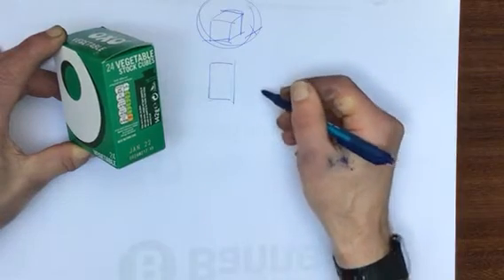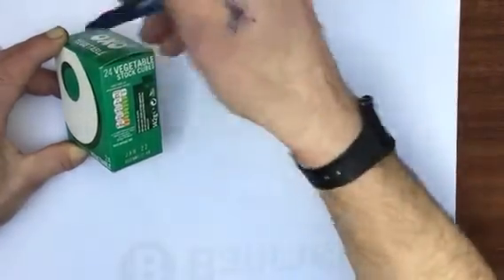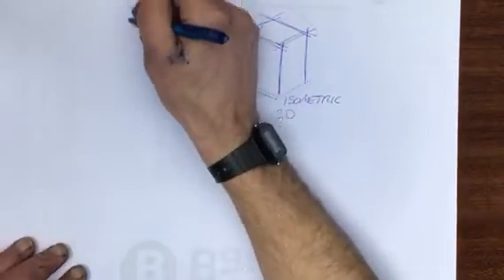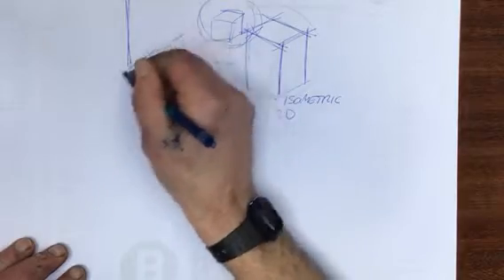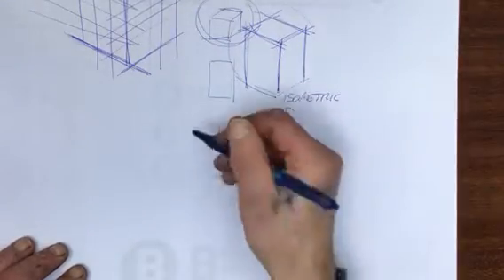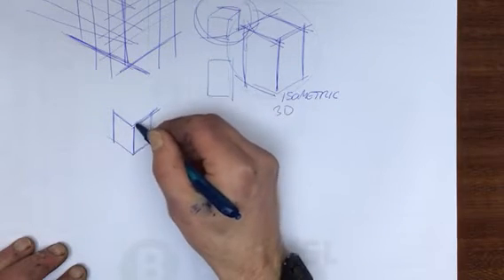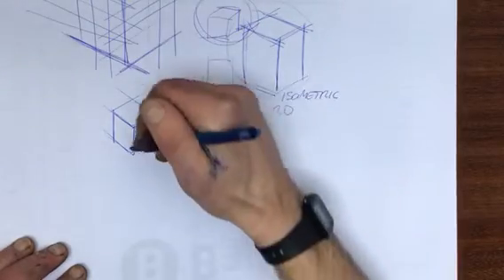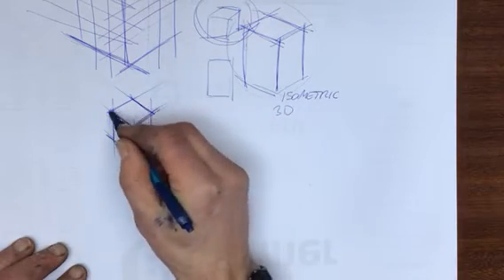Simple sketching 3 - 3D box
Using the same sketch technique as session 1 and 2, we can start to draw 3D shapes quickly and correctly...